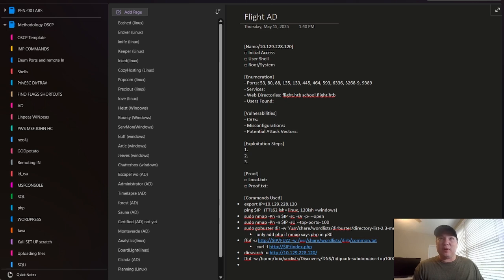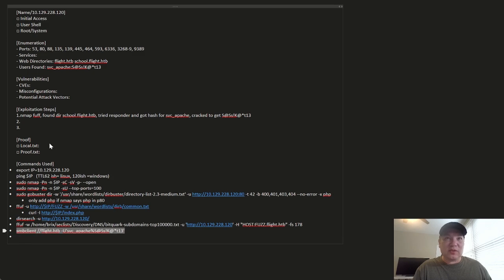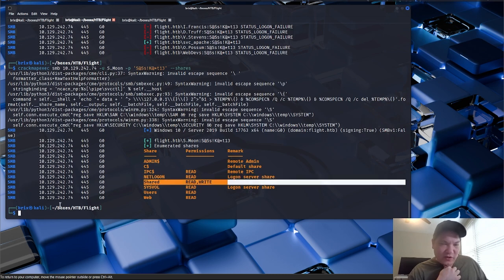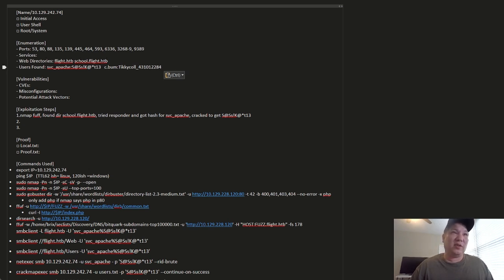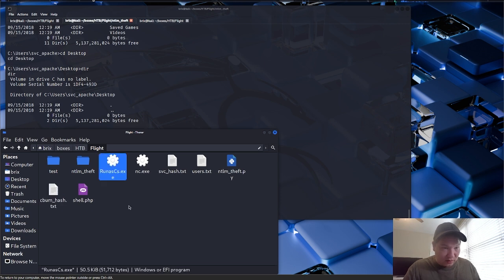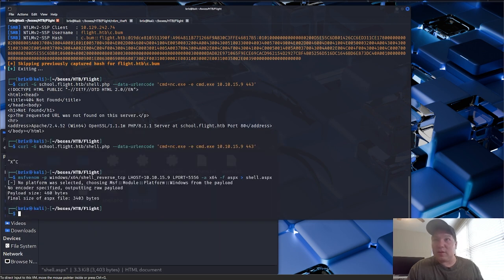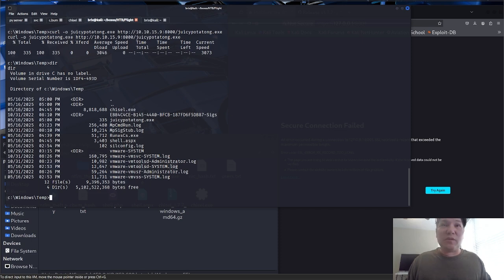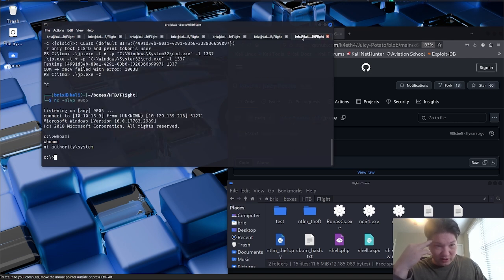✈️ Completed Hack The Box — Flight (Hard, Active Directory) 🛫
This Hard Active Directory box was the bane of my weekend. I was suppose to finish in a few hours at most but took double that.

🛠️ Key Techniques Used:

    Service enumeration with nmap, gobuster, ffuf, and dirsearch
    SMB enumeration + password spray using crackmapexec, smbclient, and netexec
    NTLM hash extraction & cracking via responder + john
    NTLM relay using ntlm_theft
    Webshell deployment and RunasCs.exe to execute as another user
    Lateral movement with Chisel and custom reverse shell payloads
    JuicyPotatoNG for privilege escalation to SYSTEM
✅ Rooted and flags captured. 🔥